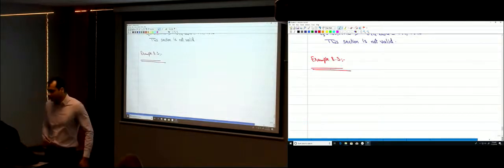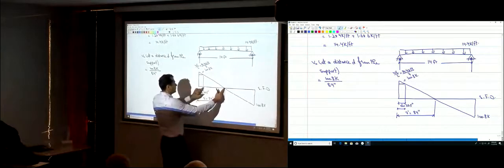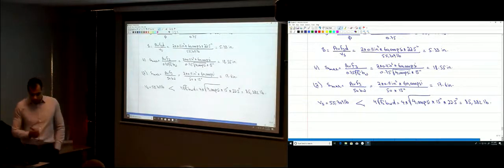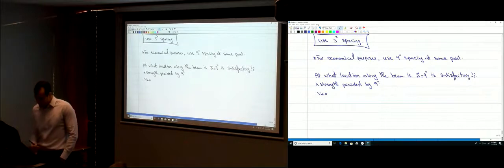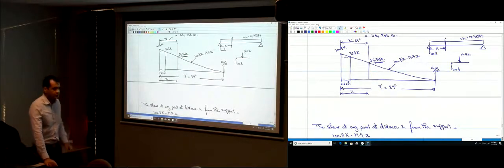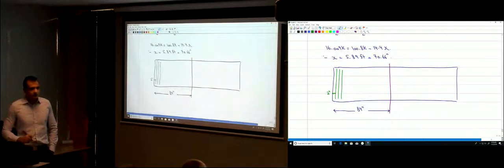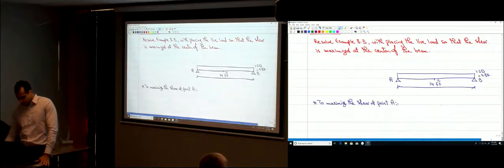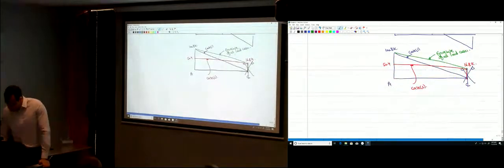ASUCE 4243 Reinforced Concrete Design 11 02 18